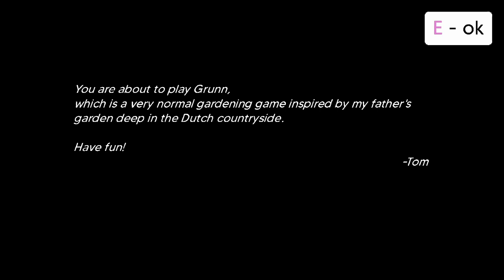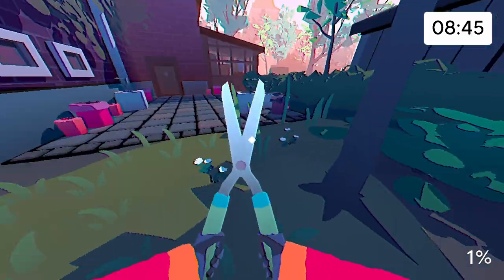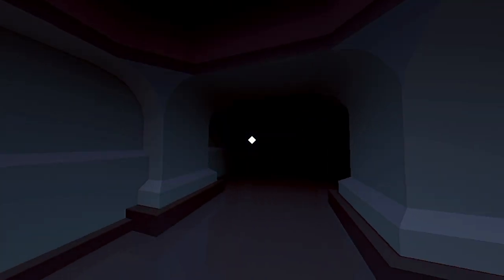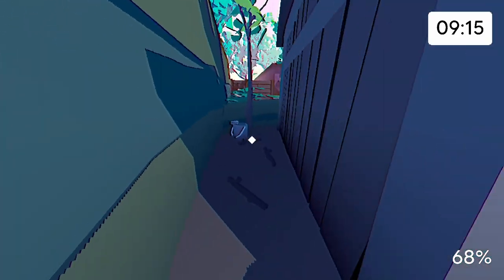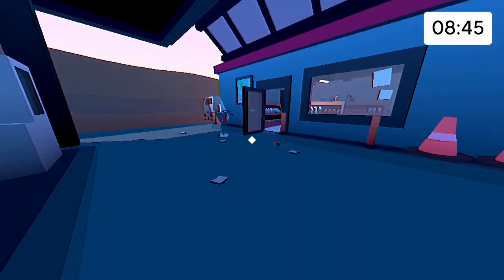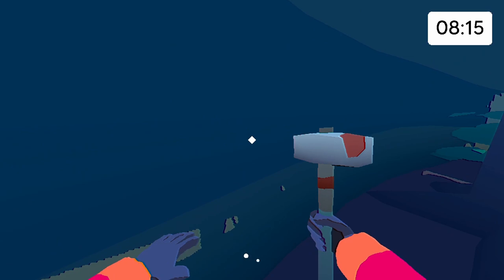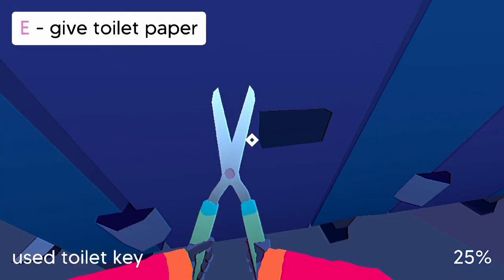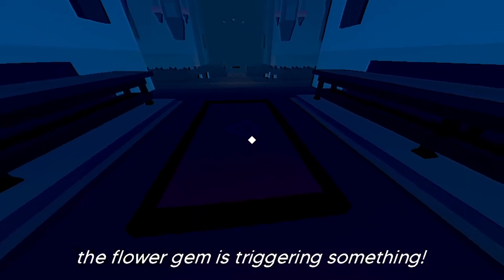The HORROR gardening game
Grunn is an incredible little game. A super tight, super dense gardening game. A game JUST about gardening... normal gardening right?
Things aren't really as they seem in the world of Grunn. What starts out as a gardening game quickly descends into the rabbit hole staring madness in the face, fighting off supernatural entities that want to ruin your garden. Just in time for halloween right?

It's also pretty fun to speed run.

0:00 Intro
1:50 First Impression
8:29 Graphics
10:11 Gameplay
12:53 THE RUN
15:52 Final Thoughts

You get neat perks like behind the scenes stuff, and a secret members only live stream!
Also you'll be supporting the channel, so I can continue to make cool videos and do stupid streams.
Just click that button that says join :)

I made a reddit, mostly because I didn't wanna make a discord.

The camera is generously provided by friend of the channel BigSip MC